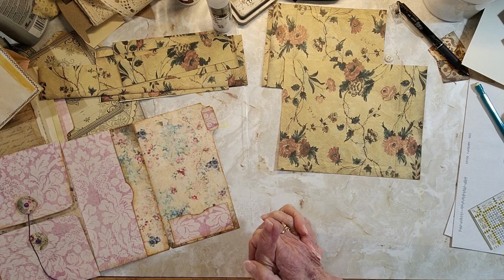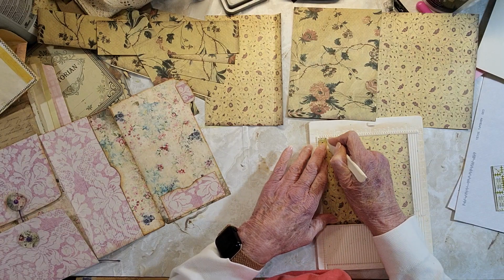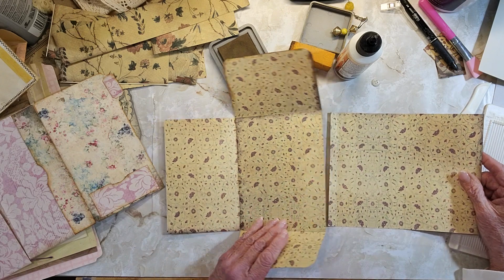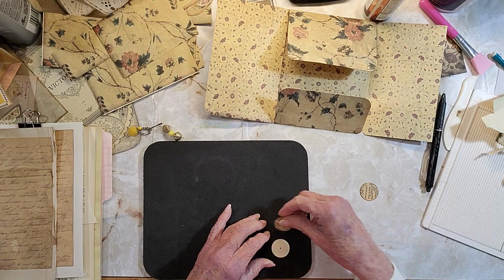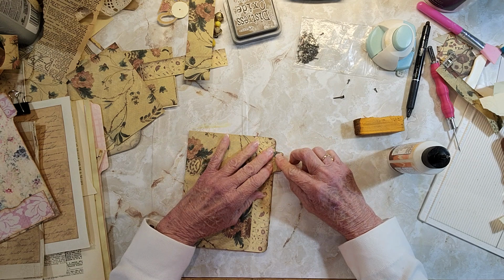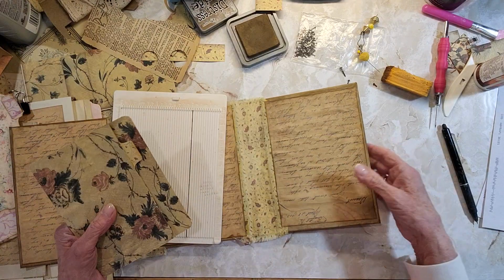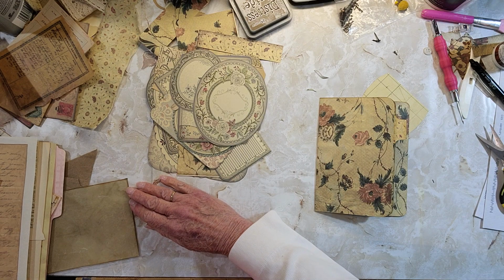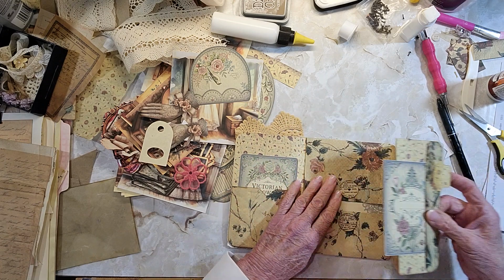Creating a Small Folio for the “Hope Chest Junk Journal”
Thanks for tuning in to my channel! I hope my videos have been motivating and inspiring for you. To clarify, my videos are not tutorials but a platform for sharing my passion for creating junk journals and ephemera.  I also have a Facebook group called Junk Journal in a Day, where we can connect and share ideas.
LINKS TO THOSE WHO GAVE ME INSPIRATION:  ⁠⁠ ⁠⁠ ⁠⁠ ⁠⁠ ⁠⁠
AMAZON STOREFRONT